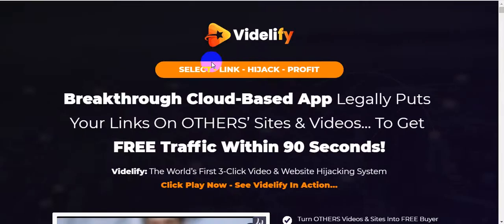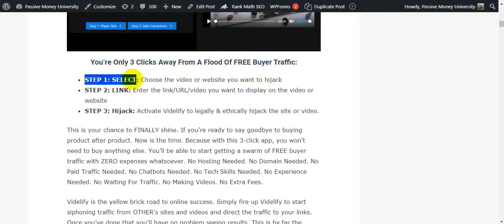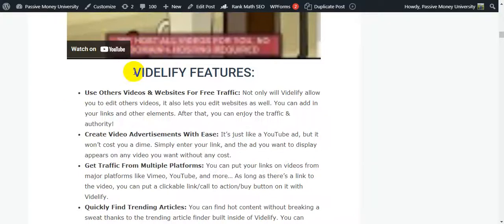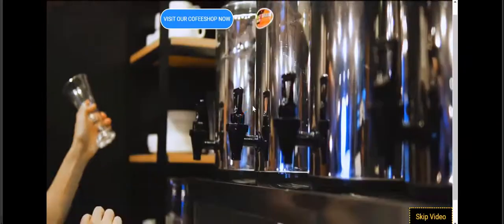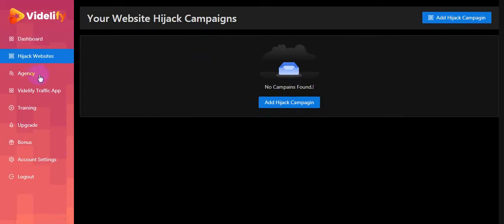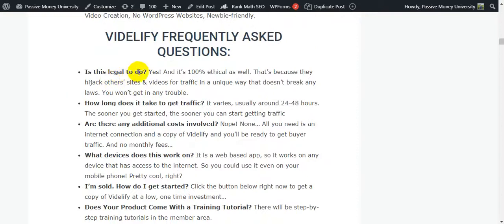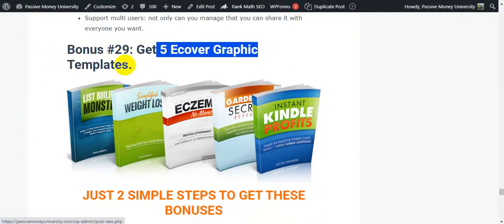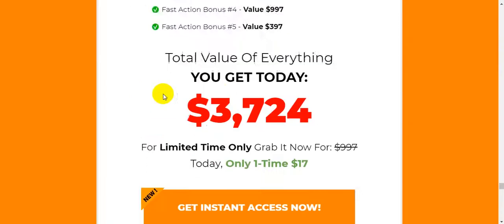Videlify Review + Bonuses 🔥 Turn OTHERS Videos & Sites Into FREE Buyer Traffic!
So, What Is Videlify All About?
Videlify is ground-breaking software which allows you to legally hijack any video and put your In-stream video ads on it without spending a dime.

                                               VIDELIFY FEATURES:
►Use Others Videos & Websites For Free Traffic: Not only will Videlify allow you to edit others videos, it also lets you edit websites as well. You can add in your links and other elements. After that, you can enjoy the traffic & authority!
►Create Video Advertisements With Ease: It’s just like a YouTube ad, but it won’t cost you a dime. Simply enter your link, and the ad you want to display appears on any video you want without any cost.
►Get Traffic From Multiple Platforms: You can put your links on videos from major platforms like Vimeo, YouTube, and more… As long as there’s a link to the video, you can put a clickable link/call to action/buy button on it with Videlify.
►Quickly Find Trending Articles: You can find hot content without breaking a sweat thanks to the trending article finder built inside of Videlify. You can place your link on there, and enjoy the traffic and authority…
►Fully Edit To Your Liking: You can add in so many different elements – everything from countdown timers, call to actions, optin forms, text, images, logos, and even more..
►Enjoy Traffic From 21 Untapped Sources: Videlify hooks up with 21 of the hottest, untapped traffic sources and leverages them for a surge of effortless FREE visitors…

✅Learn The Fastest Way To Become A Millionaire►

✔️✔️✔️Do You Want To Learn The Fastest Way To Become A Millionaire?”

Thanks for checking out My "Videlify"Review.